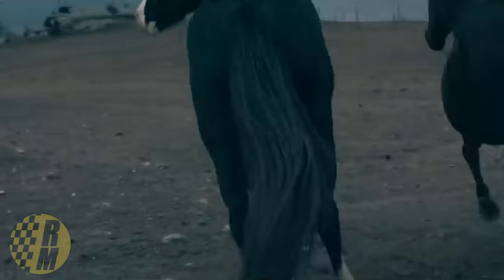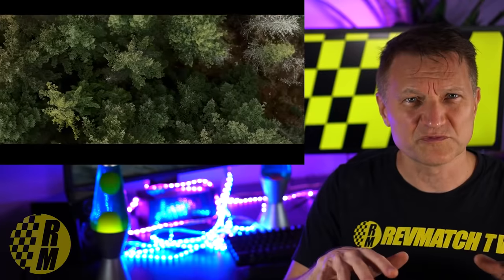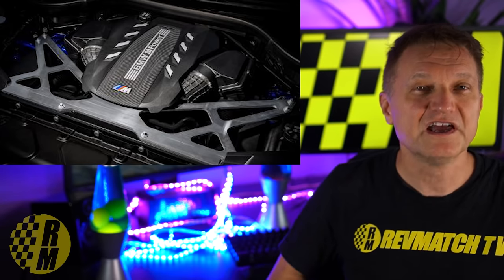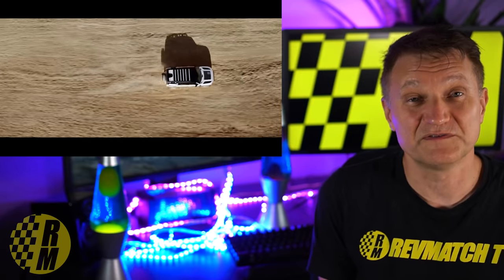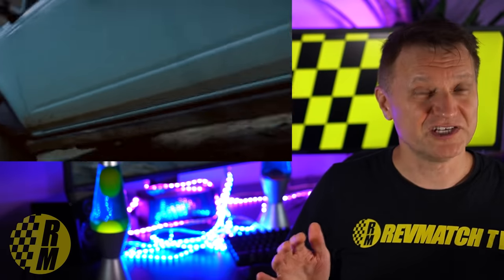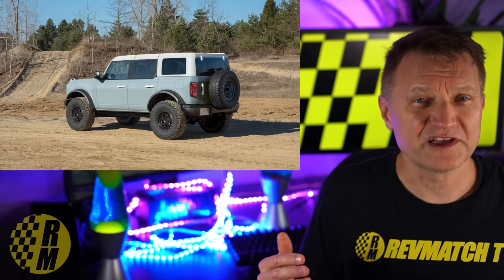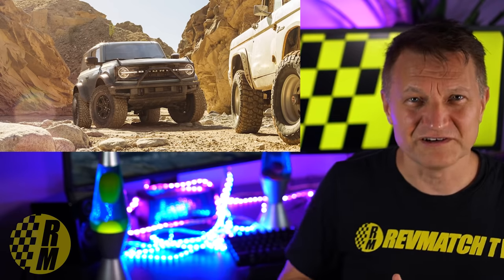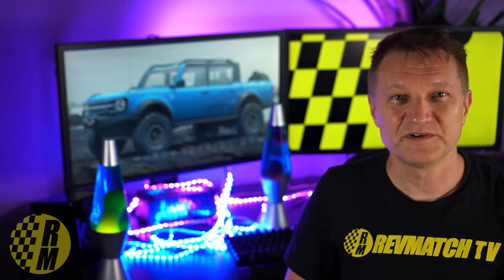Ford Bronco Pickup Incoming + Big Power V8 Land Rover!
The Ford Maverick Pickup truck is coming sooner than you think along with a Ford Bronco based pickup as well. We dig into all the details including possible engines which include the 2.3L Ecoboost currently in the 2021 Bronco and the 2.7L Ecoboost twin turbo Ecoboost.

The second pickup is based on the Ford C2 platform which is shared with the Bronco Sport and the Lincoln Corsair. We don't have a lot of detail on it yet, but we do expect it to slot in below the Ford Ranger. Even though the current Ranger is the way out, Ford thinks there is space for a true entry level pickup.

Land Rover has been testing a V8 for the 2021 Land Rover Defender. It looks to have a BMW engine and we get into the details in this video.